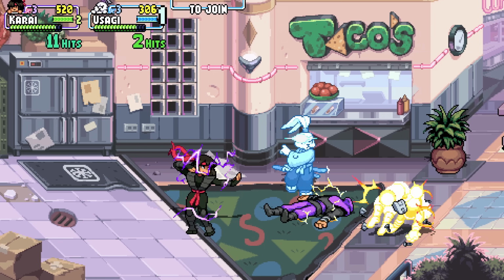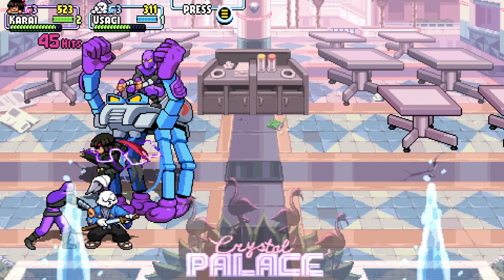I Am ADDICTED! NEW TMNT Shredder's Revenge DLC Dimension Shellshock Is AMAZING!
Teenage Mutant Ninja Turtles Shredder's Revenge Dimension Shellshock DLC review!
Available August 31st 2023 for $7.99, may be lower during first couple weeks.